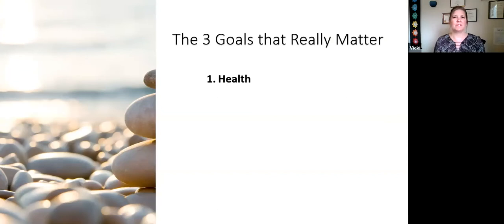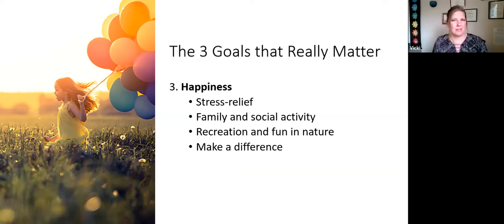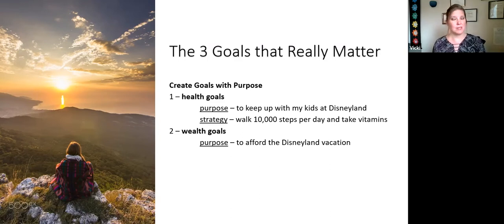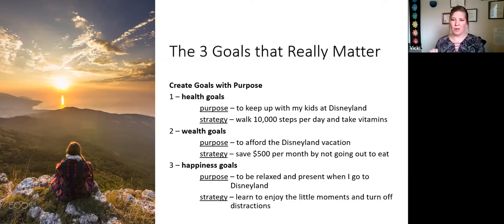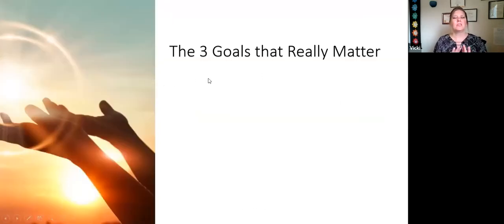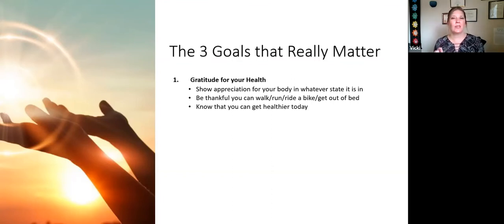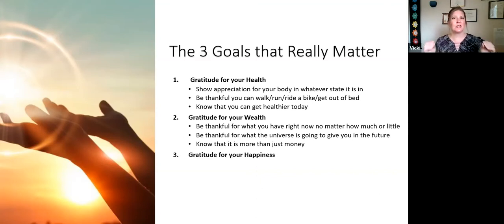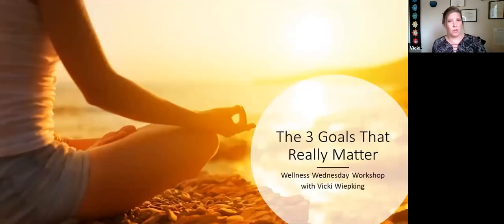Wellness Wednesday Workshop: The 3 Goals That Really Matter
Reaching our goals requires changing our mindset, improving our health, managing our energy. For the last few weeks, we have been working towards three very important goals, indeed the only goals that really matter in life.

No, it's not fitting into your "skinny" jeans, meditating endlessly or being able to chug water like a champ (one of my specialties).The goals I'm talking about are bigger than that, and are the very essence of why we are in these bodies in the first place.

Want to know what they are? Ya gotta tune in to find out. hehehe.